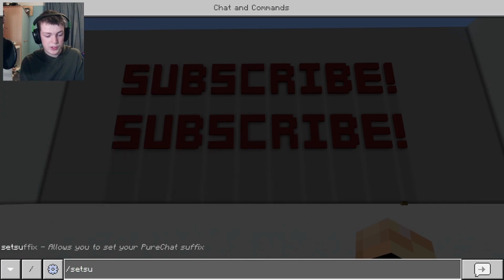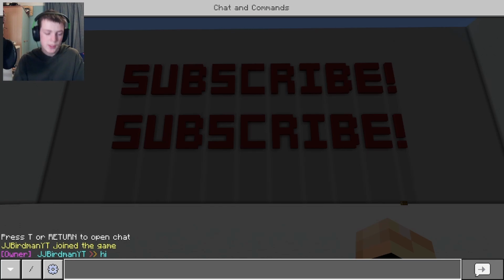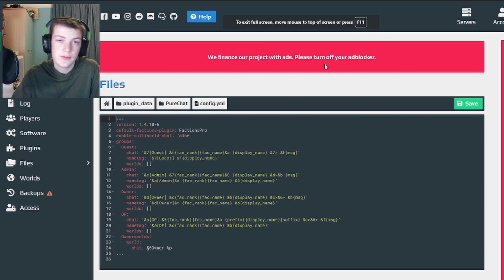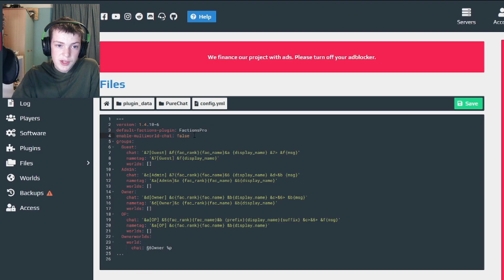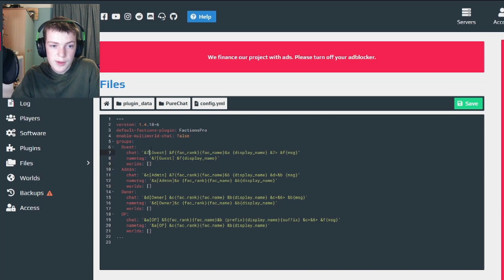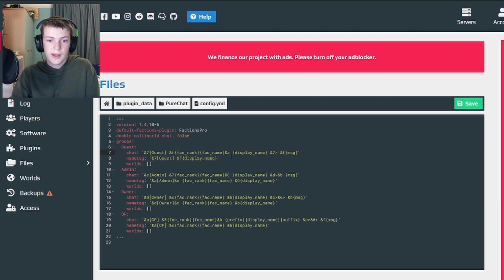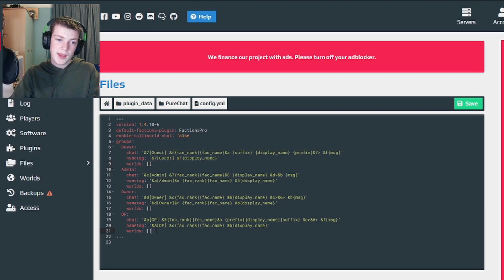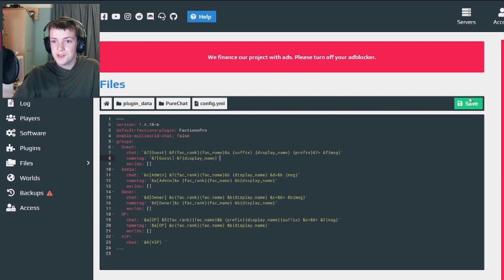PureChat Plugin Tutorial! | Nametag & Chat Format Plugin Pocketmine! | Tutorial + Free Download!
In this video we take a look at PureChat, the pocketmine plugin to change players nametag and chat format depending on their PurePerms rank.

Please note that I’m not the developer of this plugin however I will try my best to answer your questions!

It's free and you can change your mind later if you decide you don't like me after all! Thanks!

⏱ Time Stamps! ⏱
0:00 - Introduction
1:01 - In-Game Tutorial / Advice
4:06 - Config Files = How to Configure

| ∘◦ ☆ 𝐏𝐥𝐮𝐠𝐢𝐧 𝐈𝐧𝐟𝐨! ☆ ◦∘ |
[»] Name: PureChat
[»] By poggit-orphanage
[»] Version in video: 1.14.11
[»] PocketMine API 3.0.0 onwards
[»] Command: Commands In Video Or Check Github Page
[»] Required Plugin: - PurePerms -

| ∘◦ ☆ 𝐈𝐦𝐩𝐨𝐫𝐭𝐚𝐧𝐭 𝐈𝐧𝐟𝐨! ☆ ◦∘ |

☞ Want to get your own high quality cheap Minecraft server? Use my link here and you will help me out too!

| ∘◦ ☆ 𝐒𝐨𝐜𝐢𝐚𝐥 𝐌𝐞𝐝𝐢𝐚! ☆ ◦∘ |

[»] My in game name: JJBirdmanYT, JJ Birdman, Birdman etc.